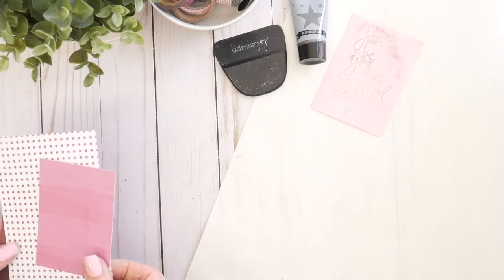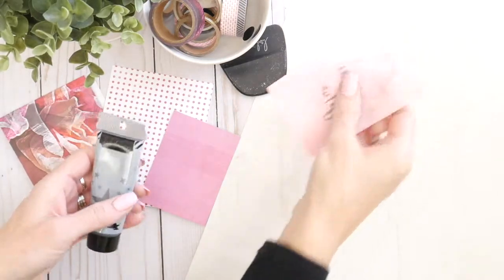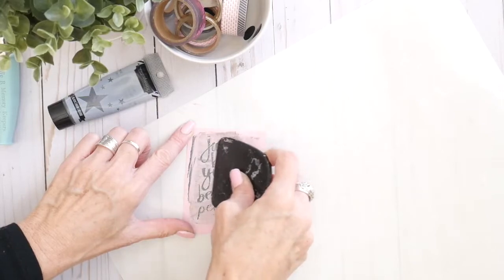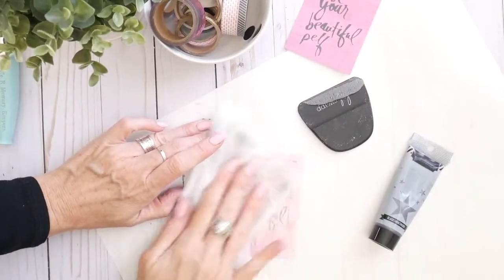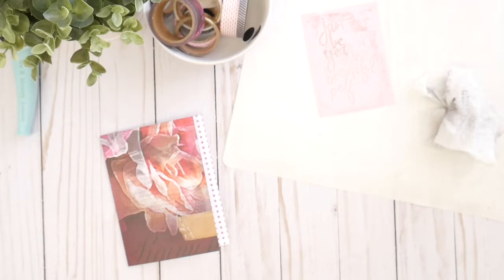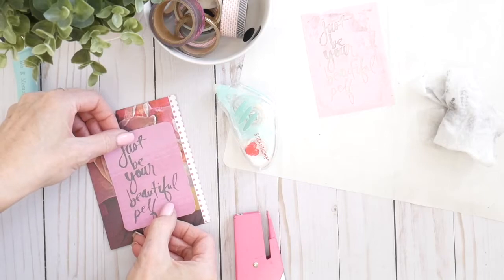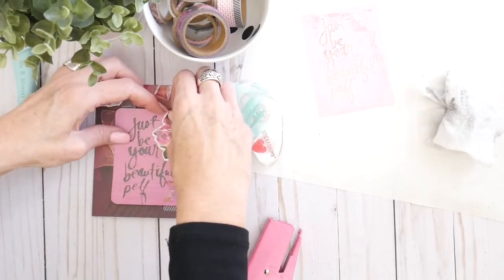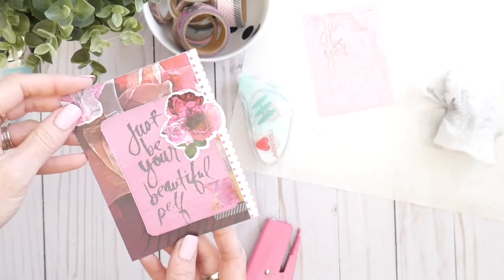new Heidi Swapp Hawthorne Collection Card Tutorial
Join me in this short card tutorial with the brand new Heidi Swapp Hawthorne Paper and Scrapbook Collection.

Supplies

Resources